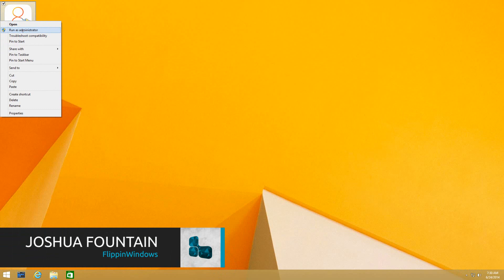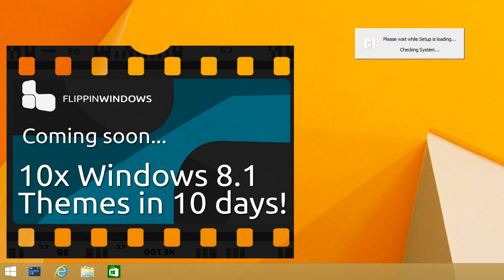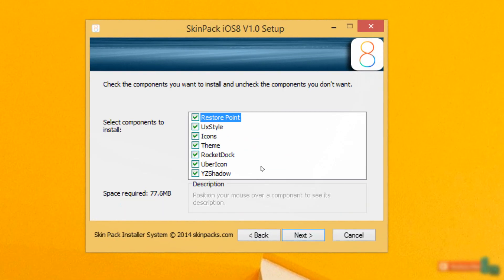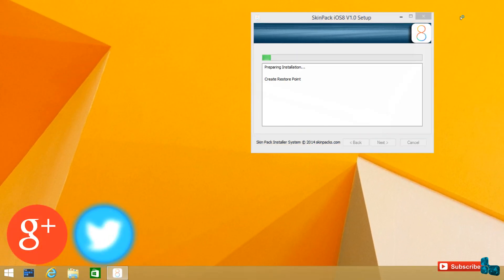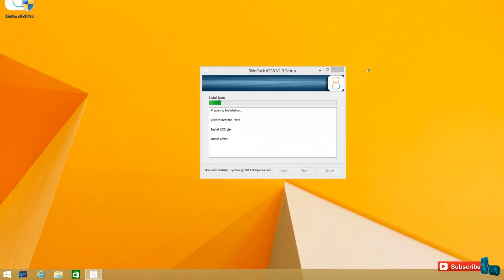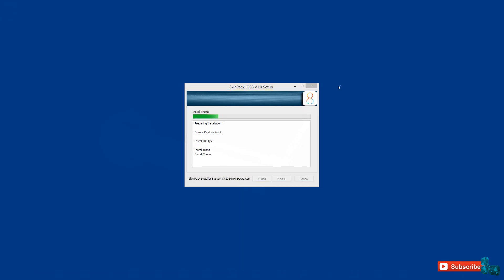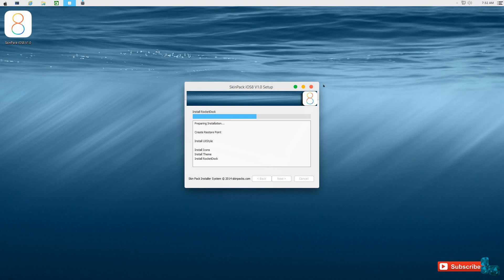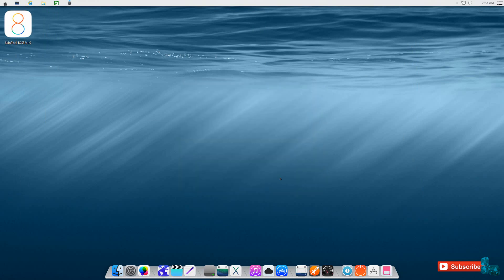Windows 8.1Theme | Apple iOS 8 Skinpack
Transform Windows 8/8.1/7 to iOS8

Support:
Windows 8/8.1/7/SP1 [X86_X64] -- [All Language] -- [All Version]

Programs:

Xwidget 1.5 & XLaunchPad 1.0.7 by Xwidgetsoft

Changelog:

Version 1.0
-Initial release